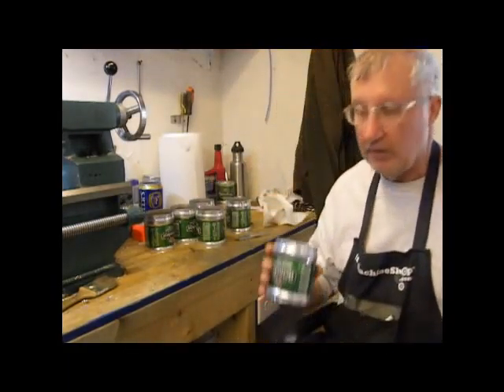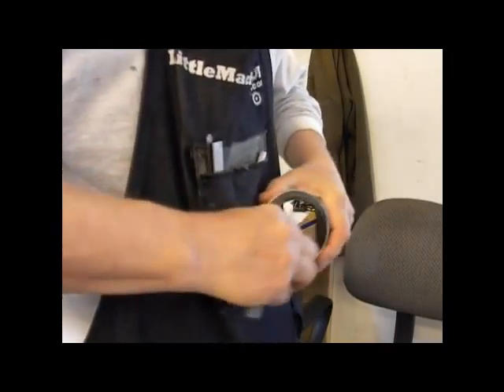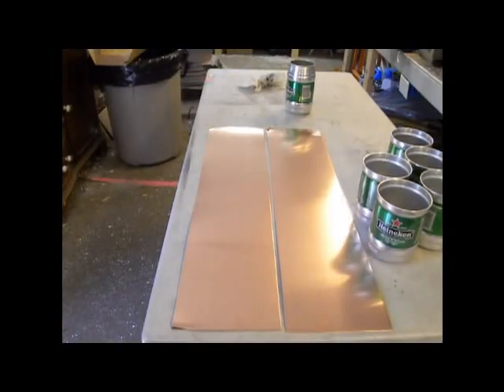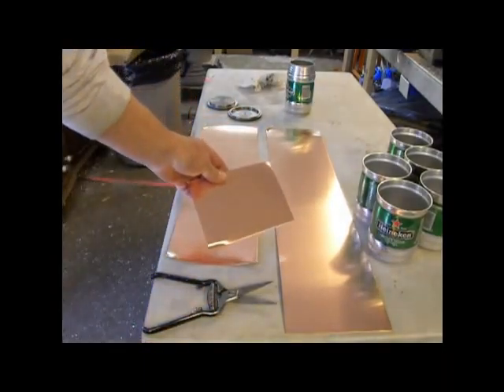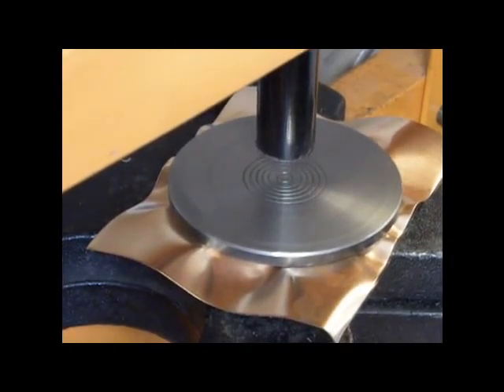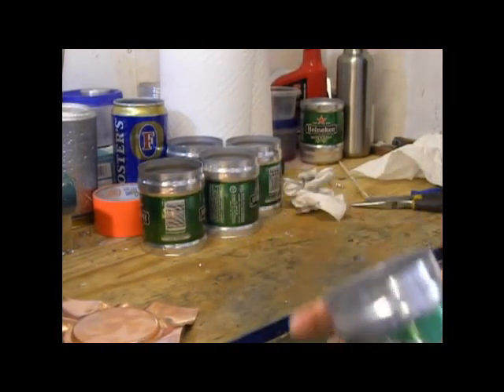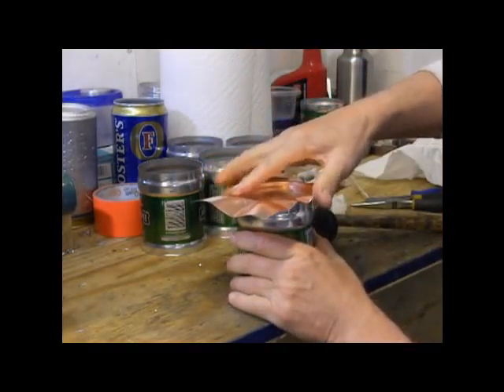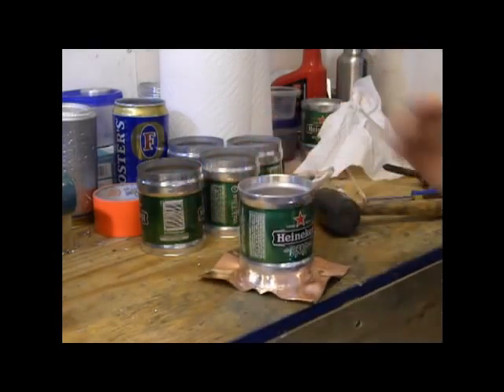Sunny day stuff.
Tinny talks pots